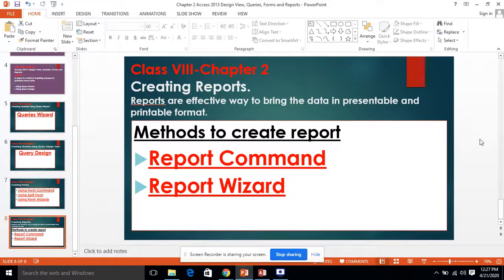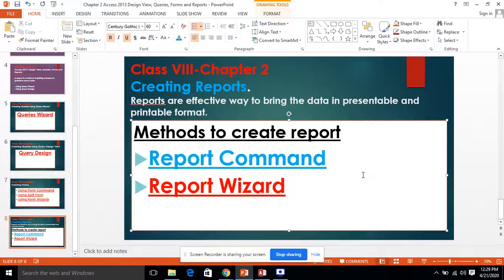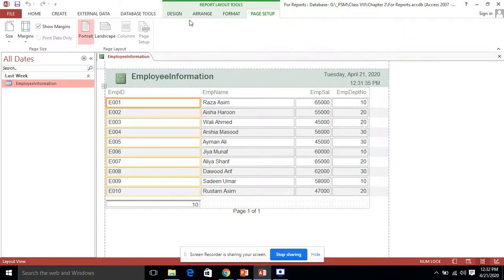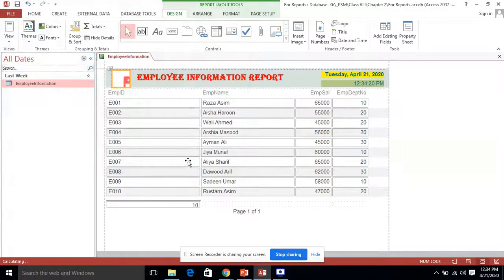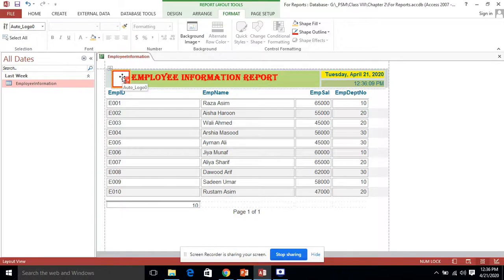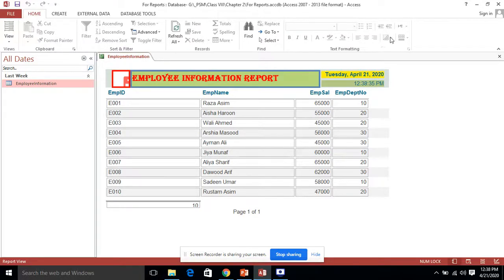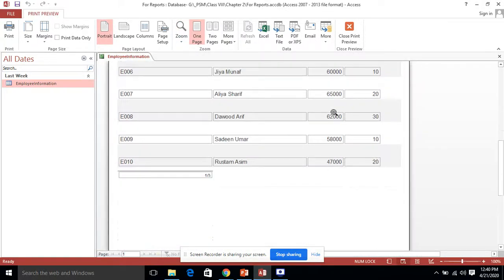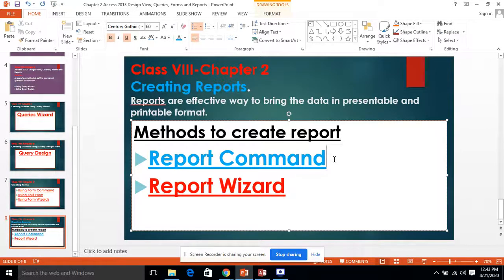Class VIII Chapter 2 Video 7 Report Command